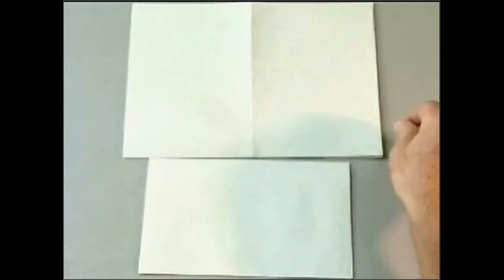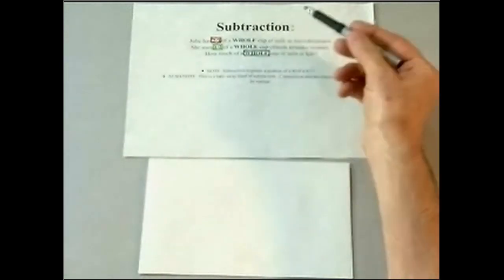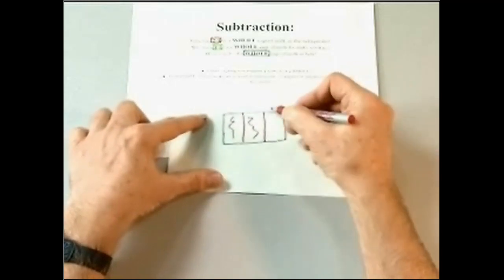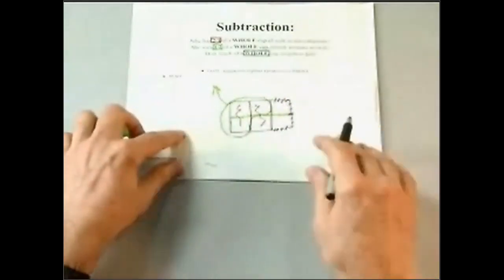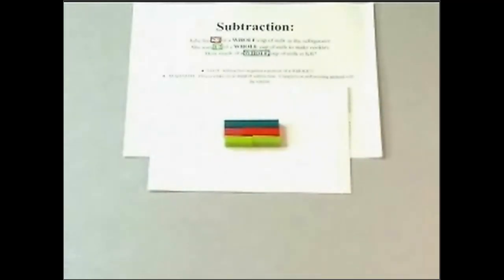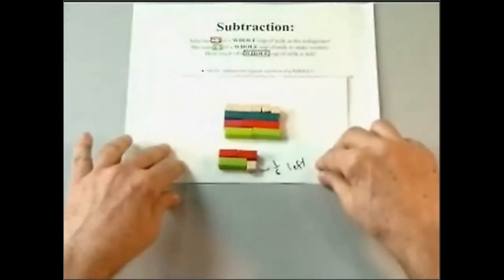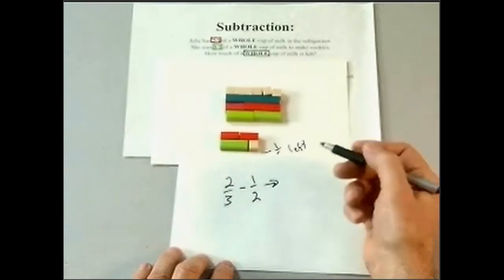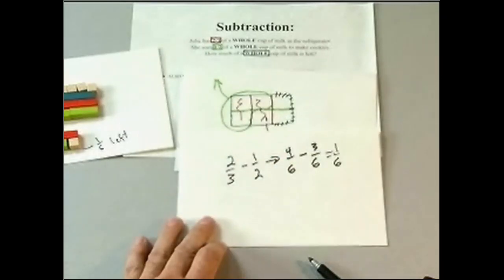MTH 320 Fractions Operations Subtraction